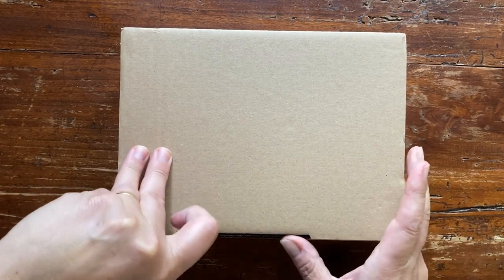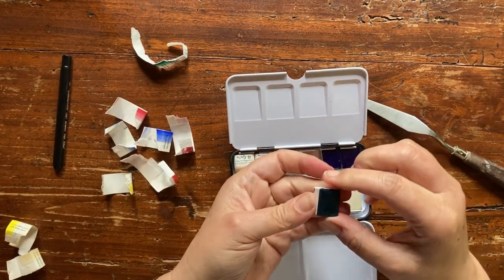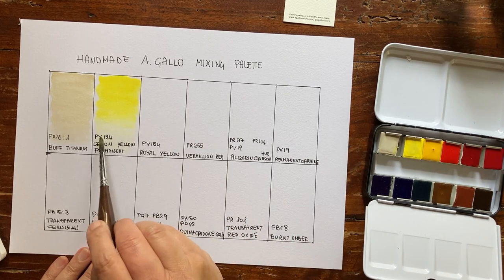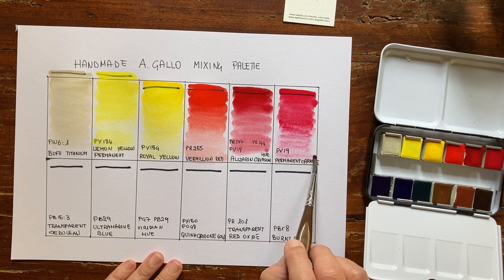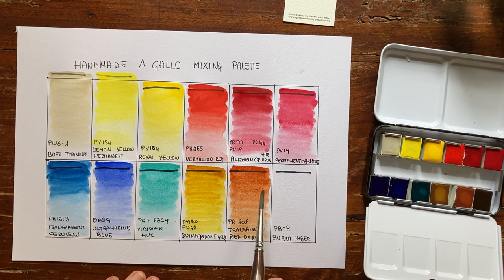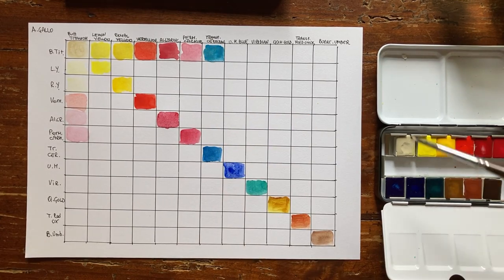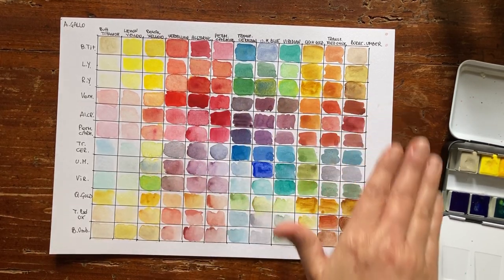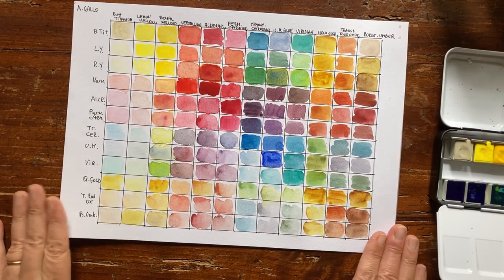A. Gallo Mixing Palette | handmade watercolors from Italy | Swatch and Review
Hello Friends!
I'm Elisabetta, an Italian watercolor artist with a passion for art supplies.

Today I'm swatching and reviewing with you a wonderful watercolor palette handmade in Assisi, Italy, by A. Gallo.
This palette consists of 12 half pans in wonderful vibrant colors, perfect to be mixed into endless new stunning combinations.

They are a real trove for watercolor artists!

Ciao from Italy xxx
Elisabetta